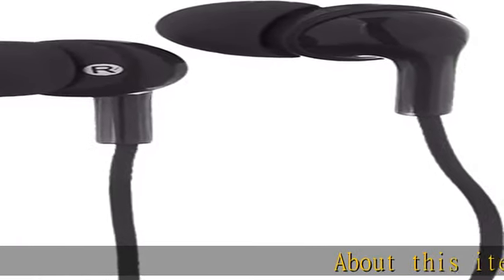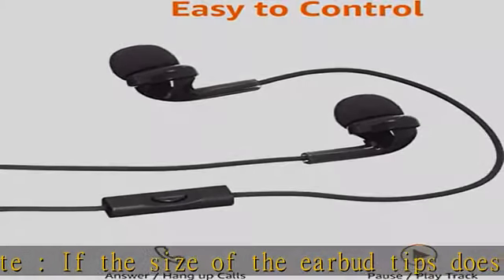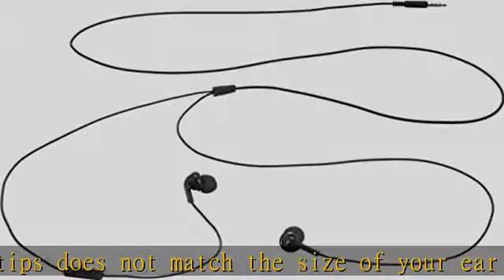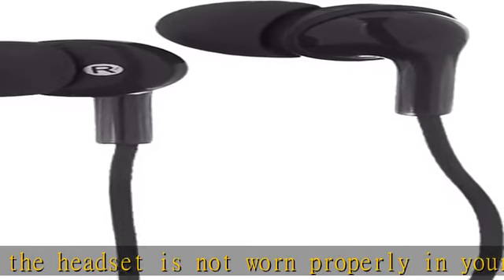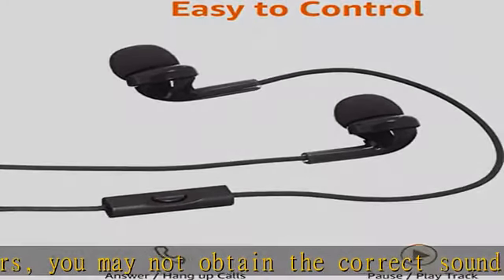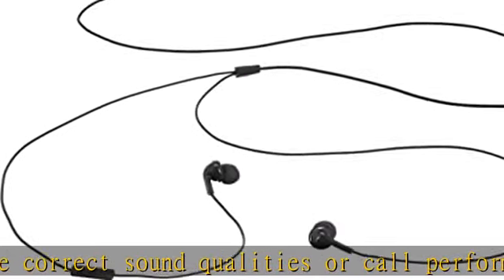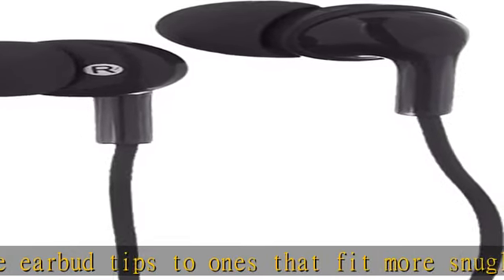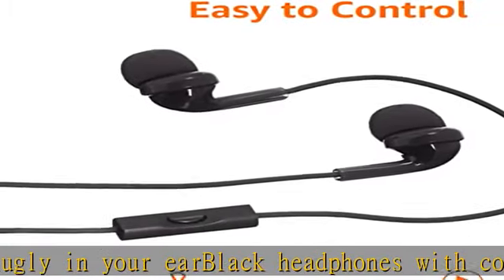Amazon Basics In-Ear Wired Headphones, Earbuds with Microphone, Black